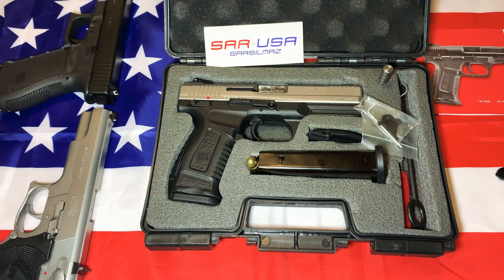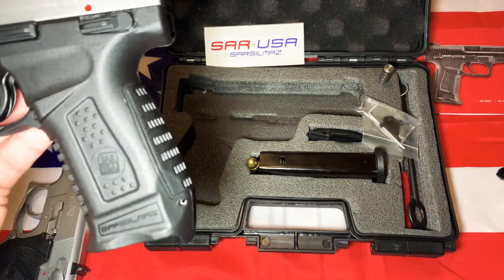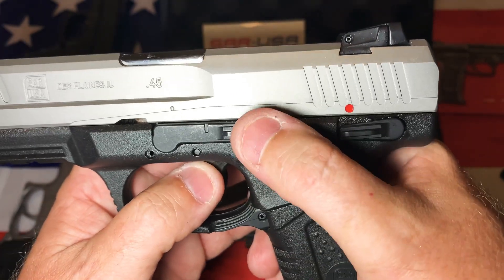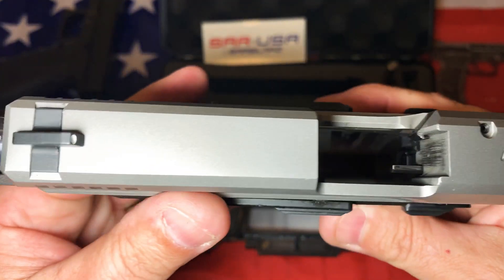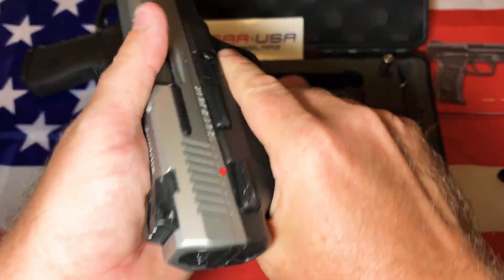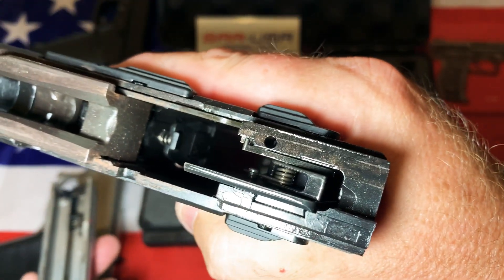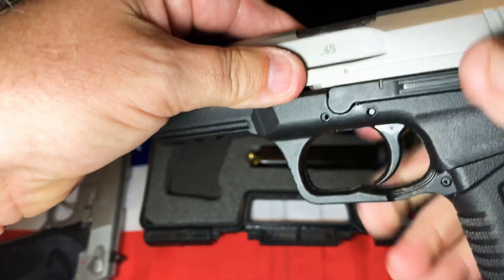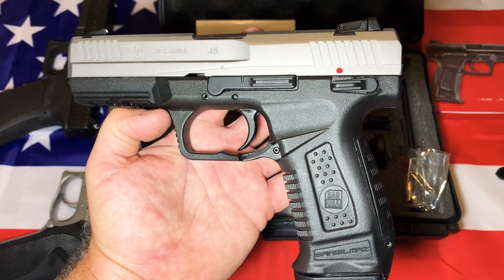Sarsilmaz ST45 Review Fullsize budget .45